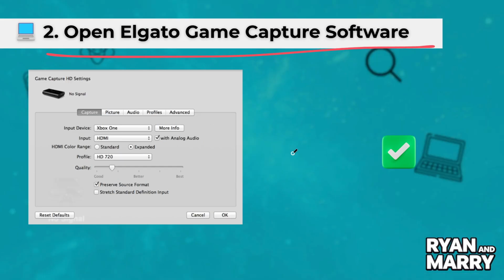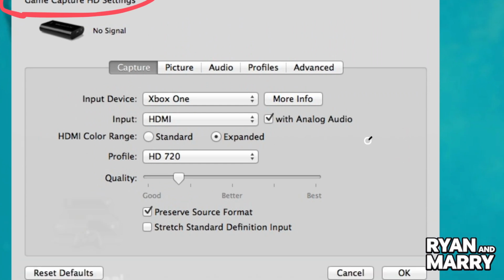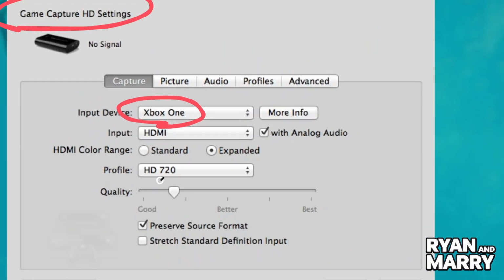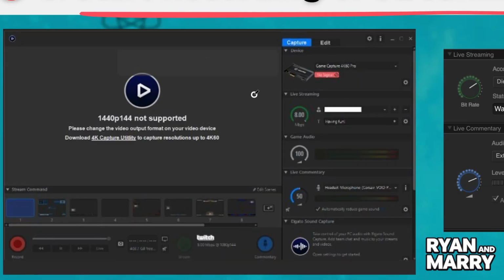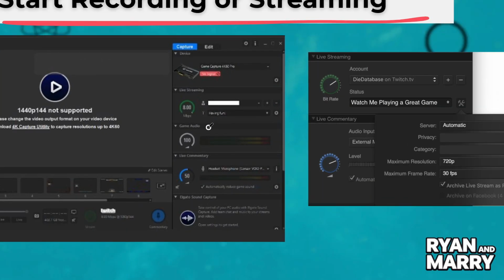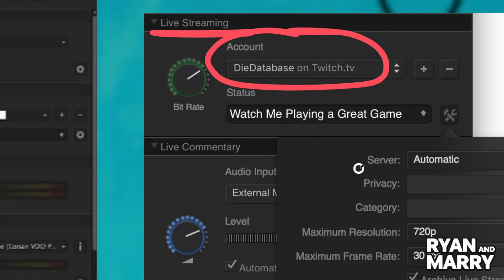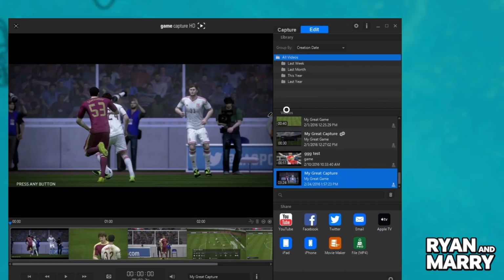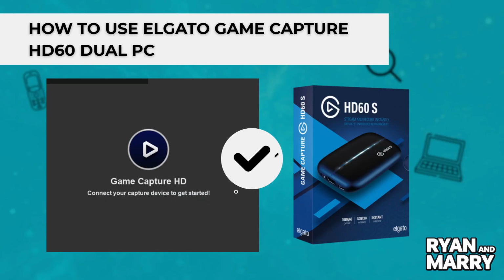How To Use Elgato Game Capture Software 2025 (2025) - Step by Step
In this video, I'll clarify your doubts about how to use elgato game capture software 2025, and explore if it's possible to accomplish this.

Should you have further inquiries regarding elgato game capture software 2025 how to use, feel free to drop them in the comments section below!